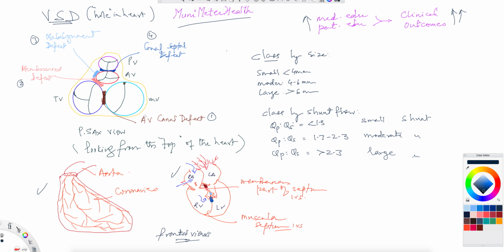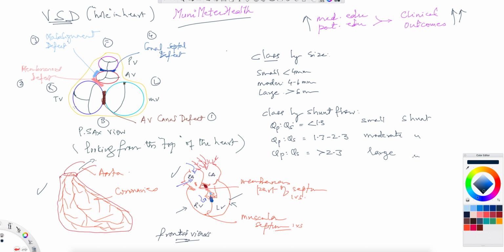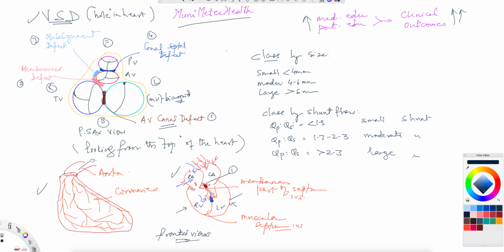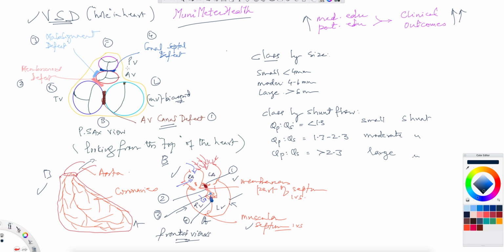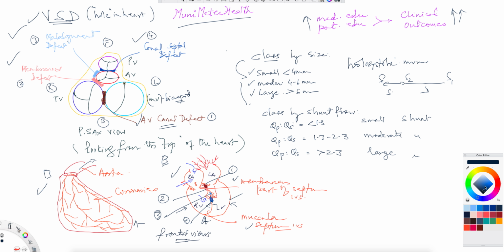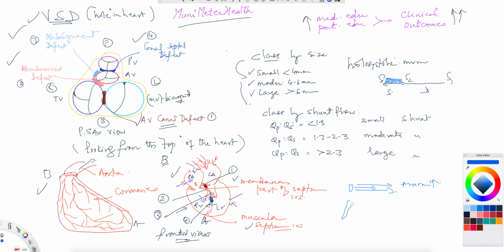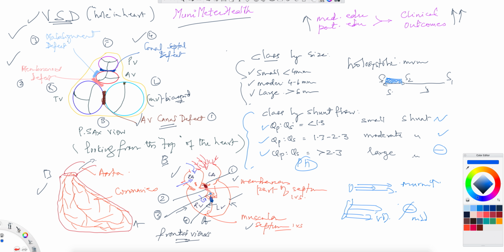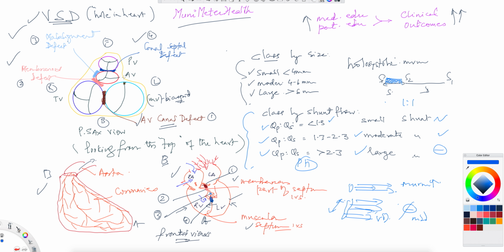^MuniSTHealth - #240 What Is Ventricular Septal Defect (VSD)?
Learn through this video how ventricular septal defect (VSD) appears since birth, the types of locations where it can exist within the interventricular system, its presence of harsh holosystolic murmur, and its significance.  Dr. Sharad Jaitly further explains in this video.

Insight: Ventricular septal defect can occur at birth from a congenital malformation of incomplete closure of the inter-ventricular septum resulting into defect(s), where a left to right shunt can be detected as early as soon after the birth. However, the size and the number of the defect(s) will determine the volume of shunt across the ventricles and therefore the volume overload. It is believed the small the defect, the louder and harsher does the murmur sound, in fact in large VSDs the murmur may not auscultated. Echo is diagnostic in defining the location, the size and the number of the defect(s) present and follow ups and treatment with medications and surgical closure or repair be advised.

Muni S. Jaitly:
Mr. Jaitly is CEO & Founder of MuniMeter, LLC - a next generation digital content production company and community.  The core of MuniMeter, LLC is MuniMeter.com, which is the entire NYC Subway System on film - a COMPLETE video encyclopedia for transit riders and the businesses surrounding the subway stations.  MuniMeter.com is the most extensive filming ever of any major city in the world by one man.  Original digital assets/investments of MuniMeter, LLC extend from NYC/geography to romance, fashion/modeling, international (India & Nepal), health/medicine, academia, spirituality, sports, entertainment/reality, and more.  The MuniMeter, LLC community is strong, growing, loyal, and stresses ethical behavior in all aspects of life.  Mr. Jaitly is a former investment banker.  He received an MBA from Columbia, MS from St. John’s, and BA from NYU.  Mr. Jaitly is a credited Emmy Award winner by NBC Olympics.  The future is here.

240 What Is Ventricular Septal Defect VSD?